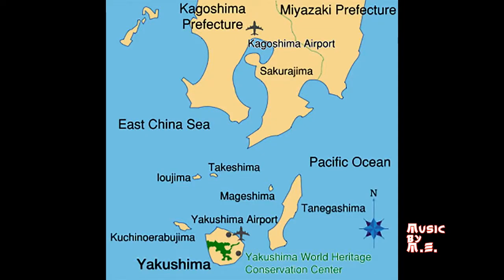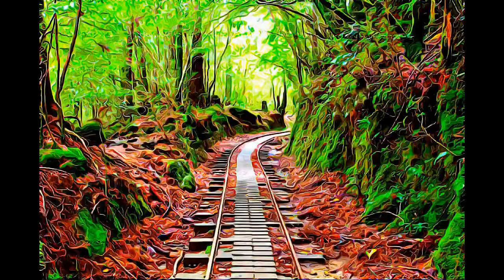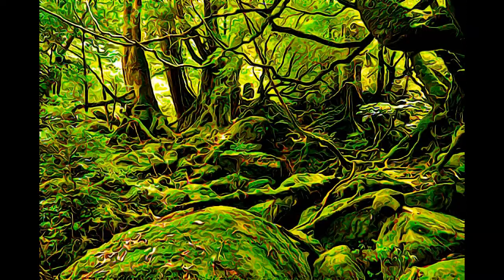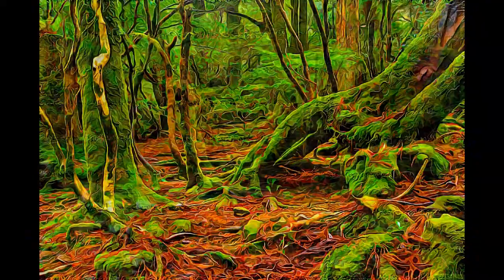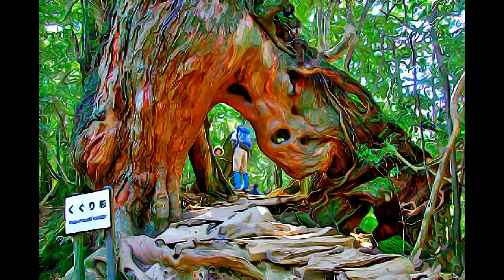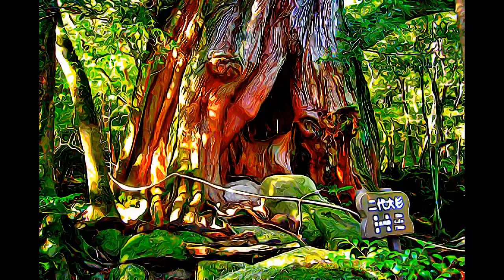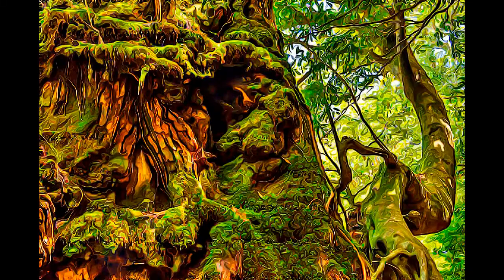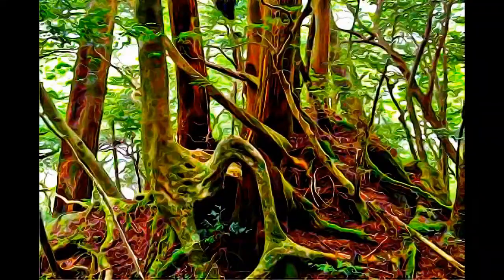Japan - Yakushima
Yakushima, Japan